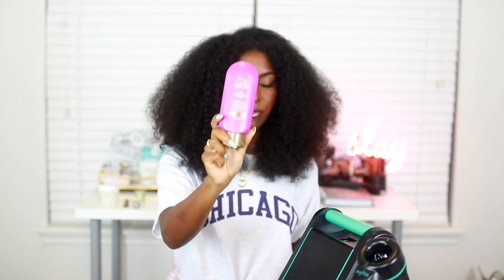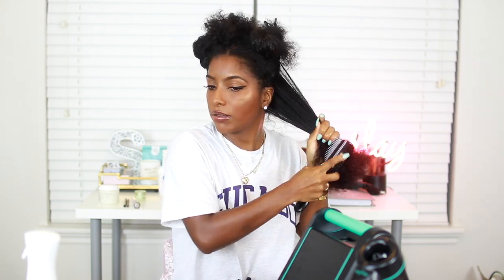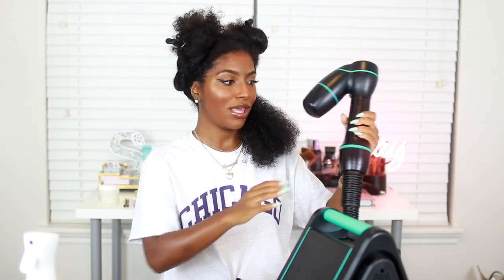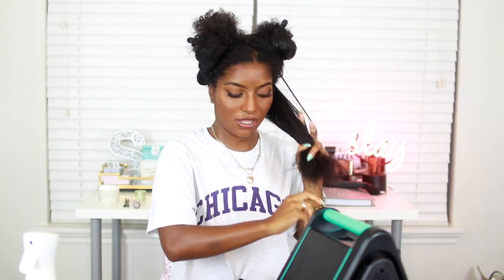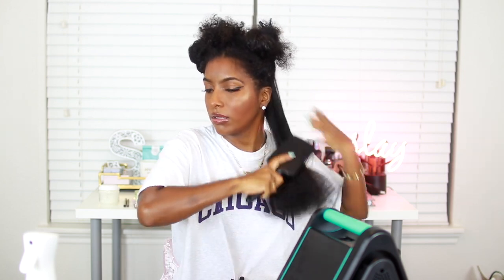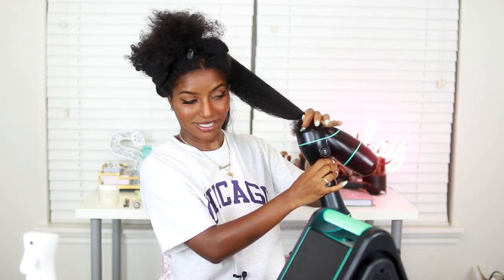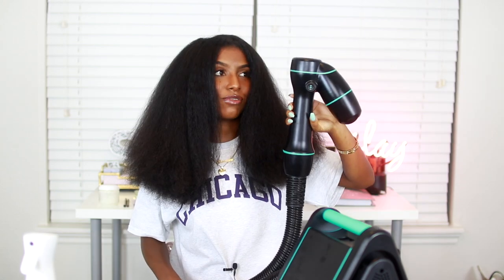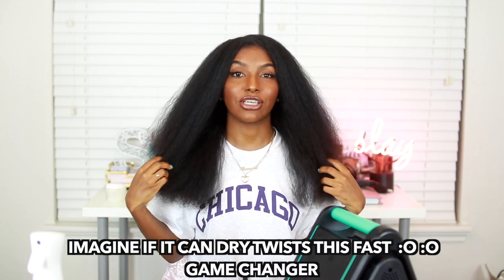THE TEA ON THIS REV-AIR HAIR DRYER...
🎥 CAMERA + EDITING ↓
C a m e r a : Canon 80d
L e n s : Sigma 30mm f/1.4 ART lens